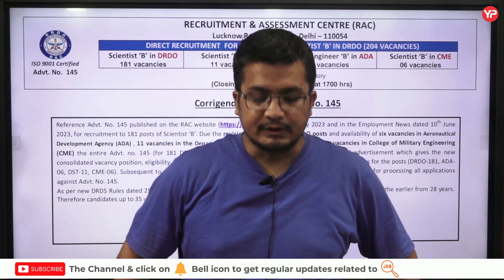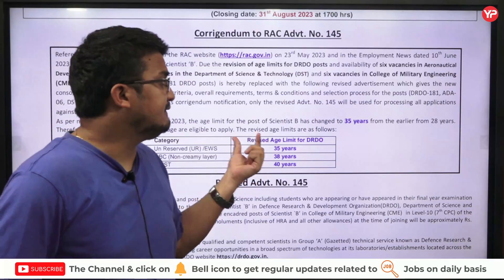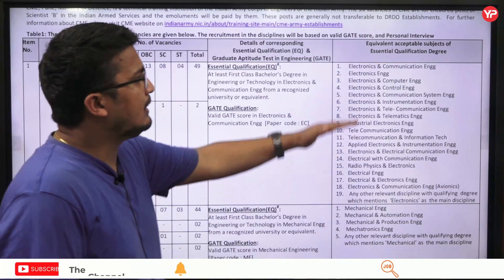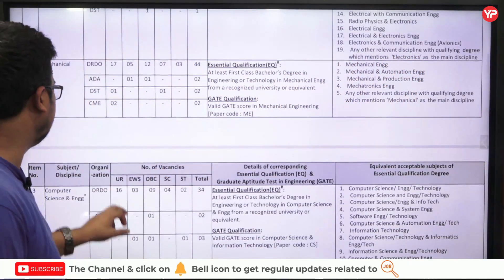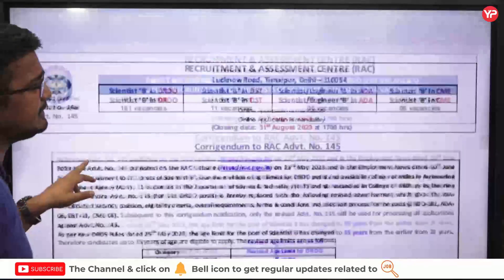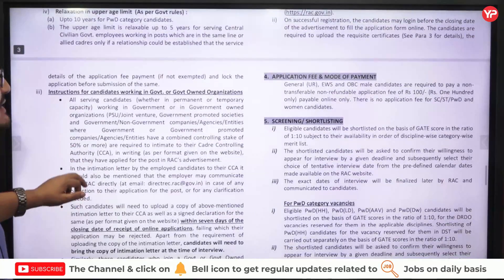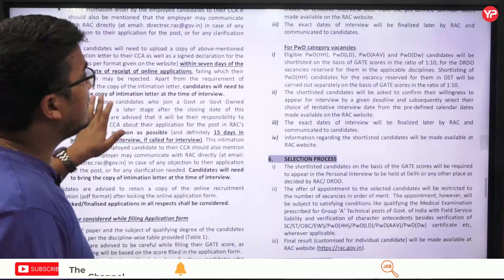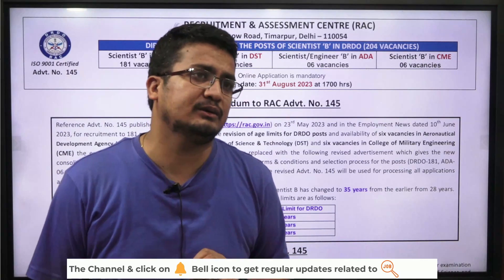Good News!! DRDO Scientist B Age Limit Revised | DRDO Scientist B Recruitment through GATE 2023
Good News!! DRDO Scientist B Age Limit Revised | DRDO Scientist Recruitment 2023 through GATE 2023